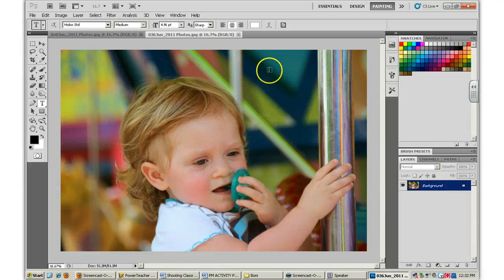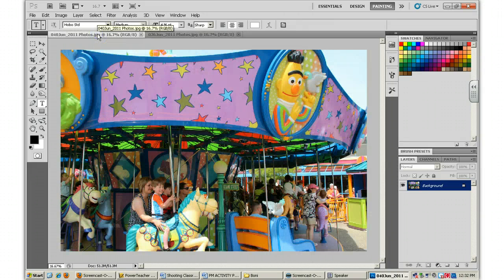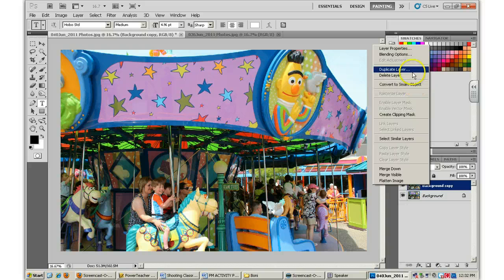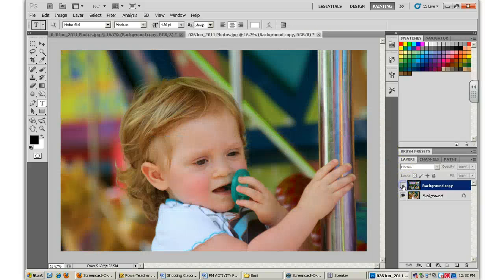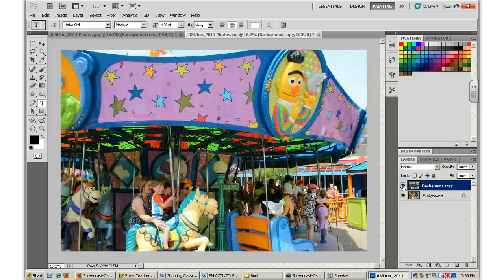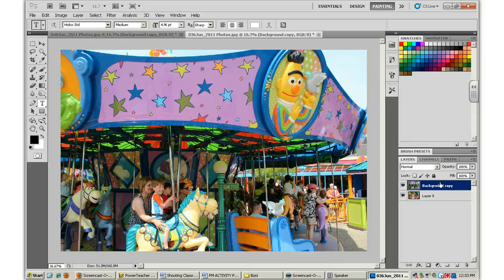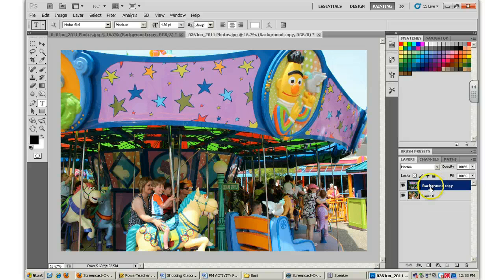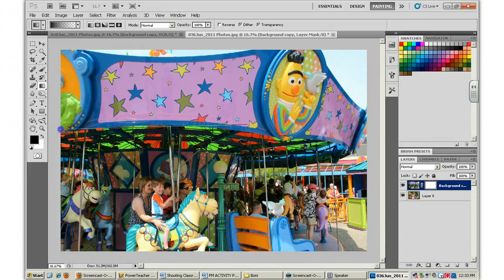LV2 Tutorial #13: Gradient Blend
Blending two photos with mask and gradient